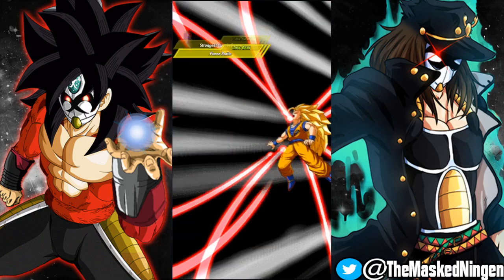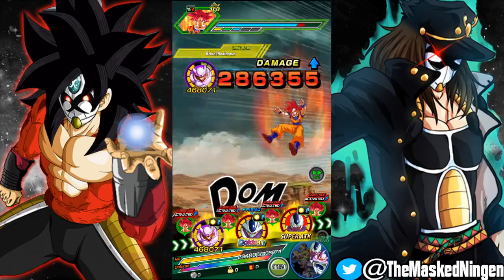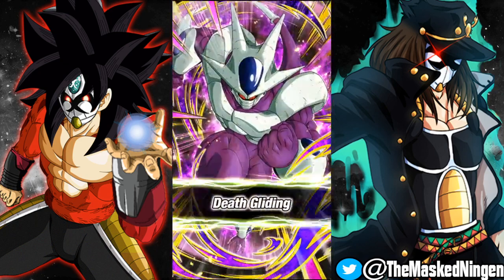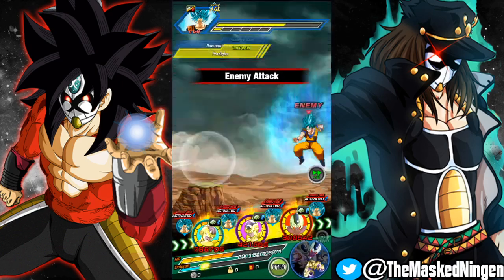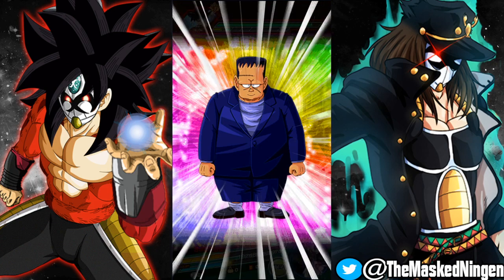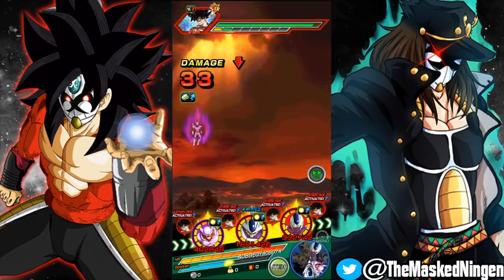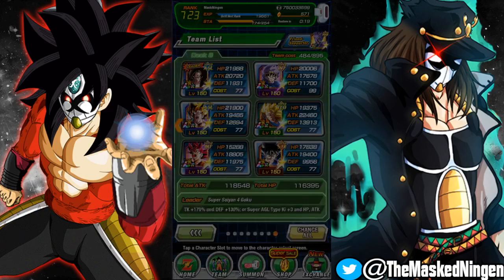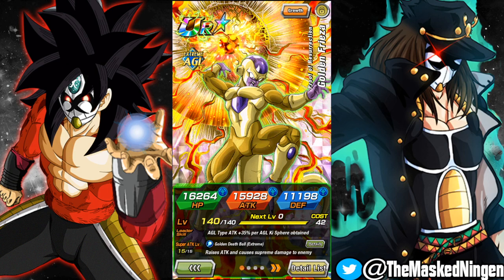THE BEST TANK IN THE GAME?! EZA AGL GOLDEN FRIEZA VS THE LEGENDARY GOKU EVENT (DBZ Dokkan Battle)